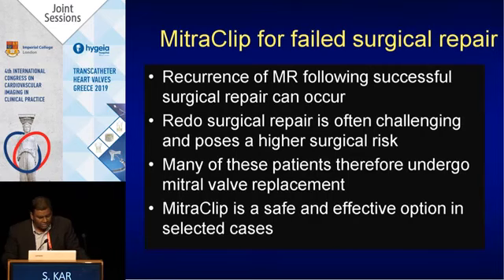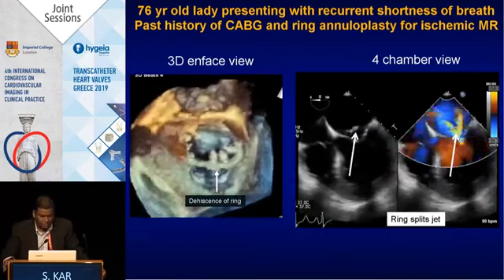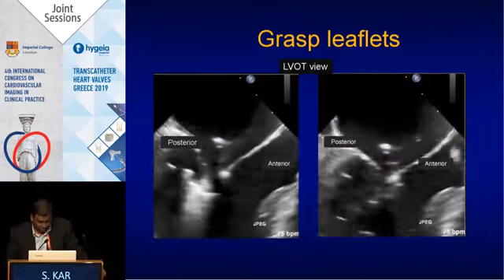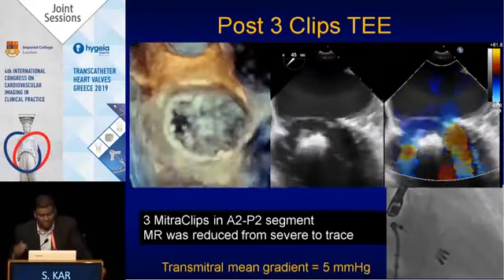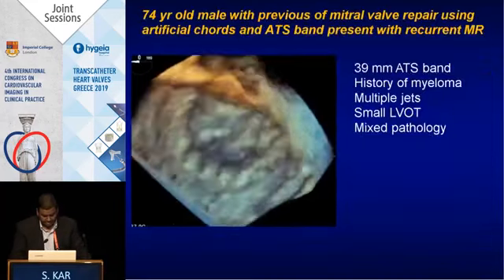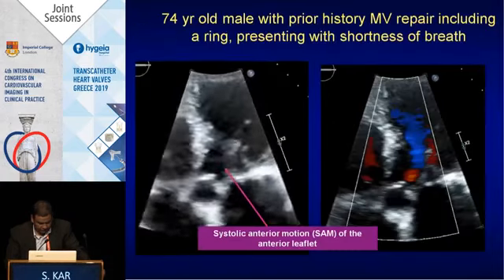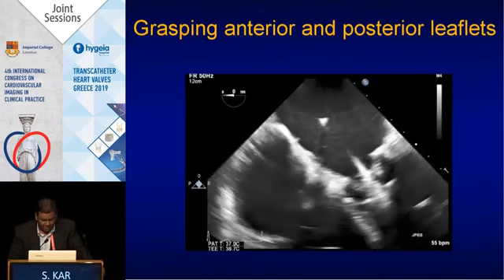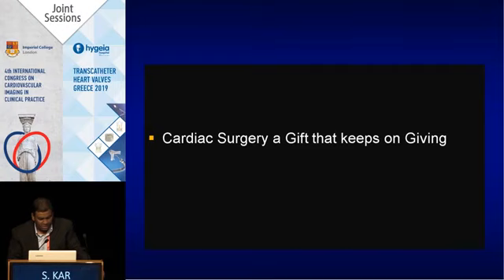S Kar | Percutaneous mitral repair after failed open surgery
JOINT SESSION II
Mitral and Tricuspid Club
Moderators: G. Athanassopoulos, G. Giamouzis, A. Trikas
1. Exercise-stress echocardiography and effort intolerance in asymptomatic/symptomatic degenerative mitral regurgitation D. Klettas
2. Mitraclip vs. PASCAL. Similarities and differences K. Spargias
3. Lessons from the MITRA-FR and COAPT studies; How should we quantify MR? K. Papadopoulos

4. Percutaneous mitral repair after failed open surgery S. Kar
5. Who are the best candidates for experimental TMVR in 2019? N. Kleiman
6. Lessons from an International Registry on Transcatheter Tricuspid Therapies F. Maisano